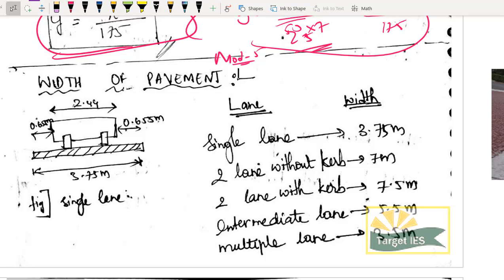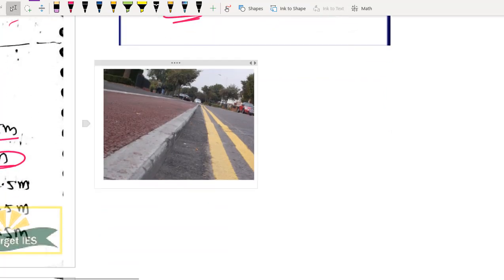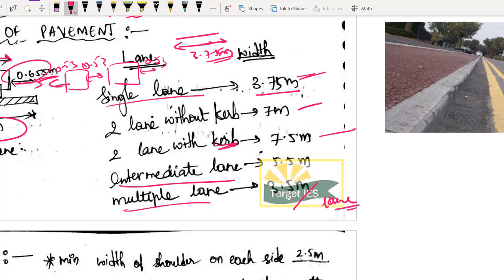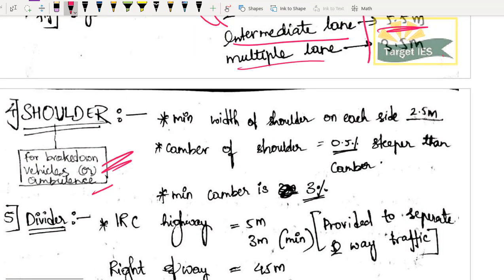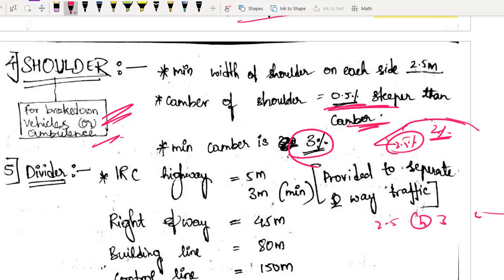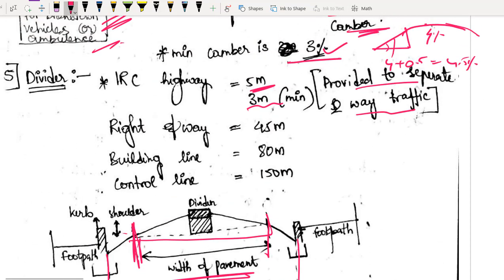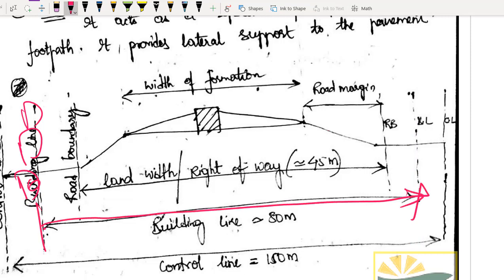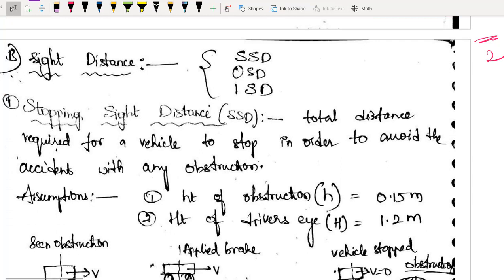Highway Engineering module 5 | Geometric design -2 | Target IES